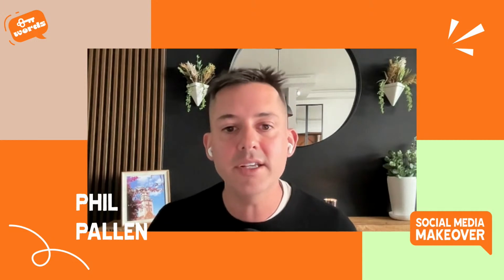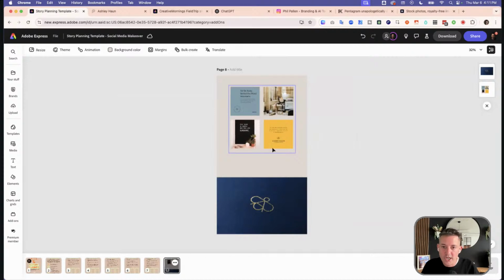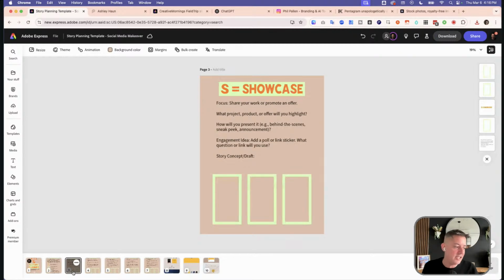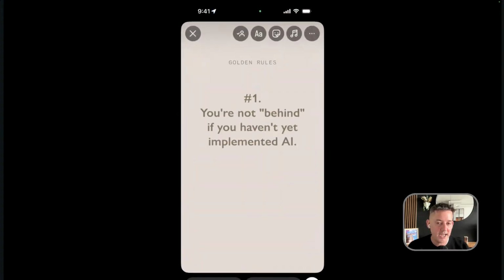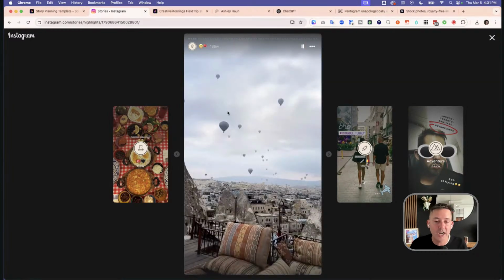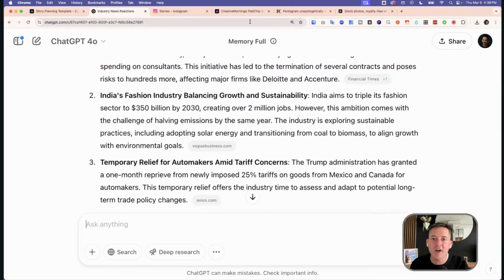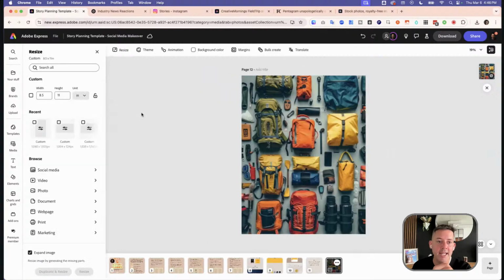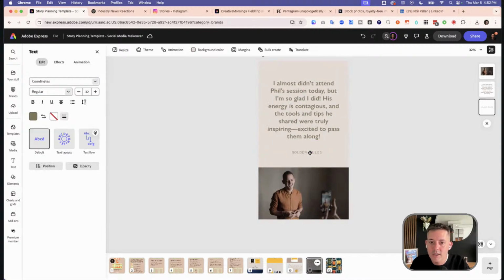Instagram Stories Ideas to Boost Engagement and Grow Your Brand | Social Media Makeover | EP 4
In this episode, Phil Pallen and Lucas O'Keefe guide a content creator through mastering the art of social media stories using Adobe Express. They'll demonstrate how to draw inspiration from Express's story templates, effectively resize and animate content, and develop a seamless workflow between Adobe Express and Instagram Stories. Learn to craft engaging and interactive stories that captivate your audience and enhance your online presence.

Lucas O'Keefe is a social media expert and teacher who has grown an audience of over 400K followers across his platforms. He shares easy tips and tricks to help you grow your Instagram. Connect with him on Instagram

Phil Pallen is a brand and AI strategist who has helped hundreds of small businesses worldwide achieve meaningful growth. He is a trusted collaborator of Adobe and has delivered keynote speeches on five continents. Connect with him on Instagram